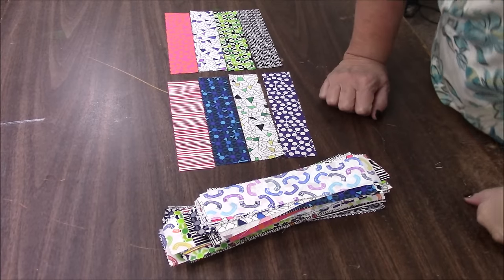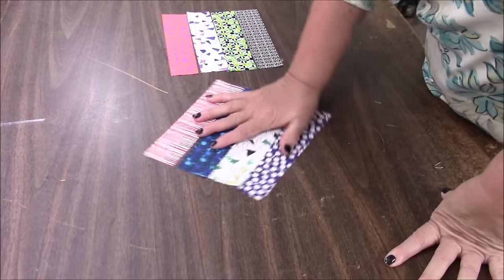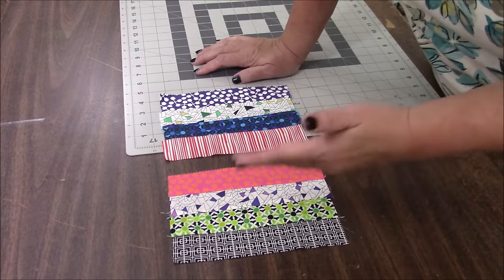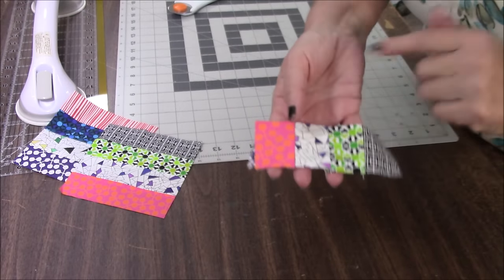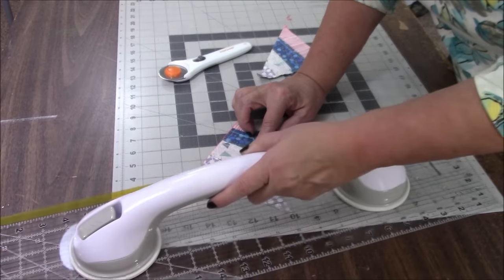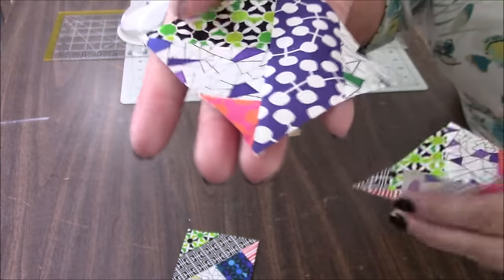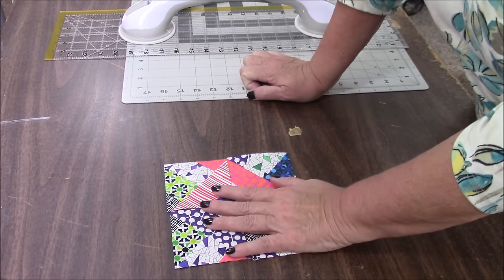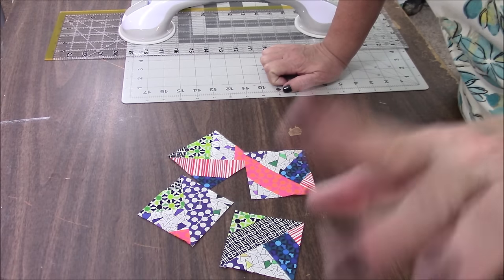Adorable Quilt Blocks Made From Strip Scraps - Sew Easy